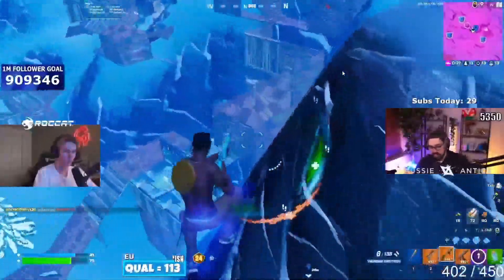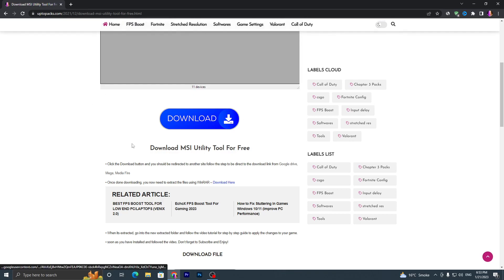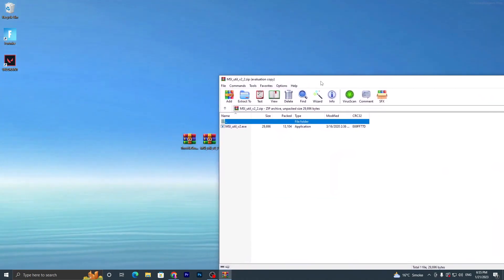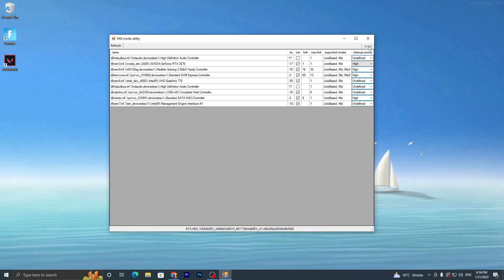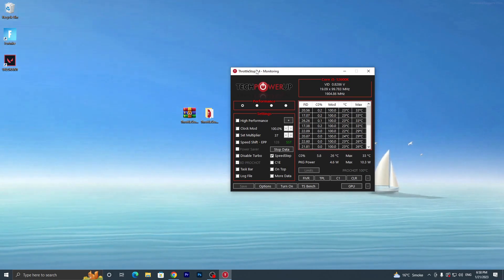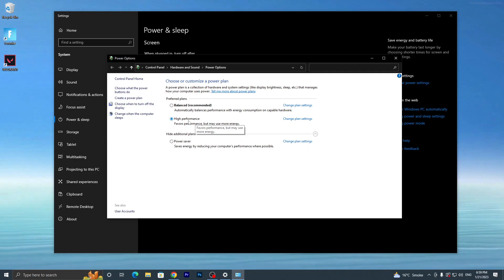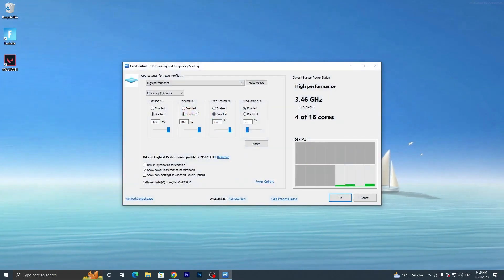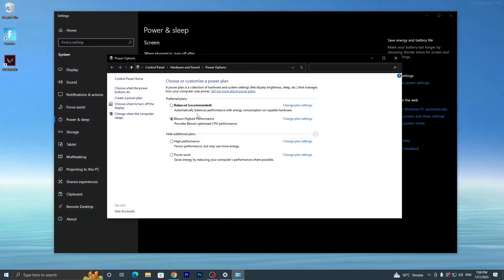FIX FPS DROPS & STUTTERS IN FORTNITE CHAPTER 4 WITH THESE THREE TRICKS!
In this video, we'll show you how to fix FPS drops and stutters in Fortnite Chapter 4 with three easy tricks!

If you're experiencing FPS drops and stutters in Fortnite Chapter 4, don't worry! We've got you covered. In this video, we'll share with you three easy tricks that will fix your FPS drops and stutters in no time. From boosting your graphics to fixing your framerate, these tips will help you get your Fortnite game back on track!

MSI
Throttle Stop
Park Control